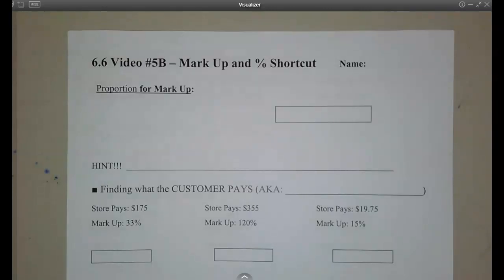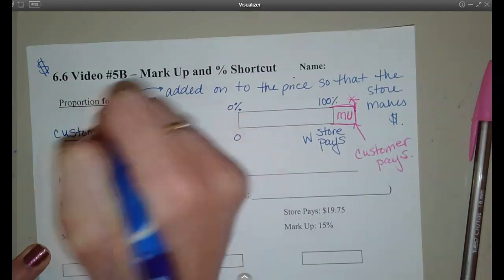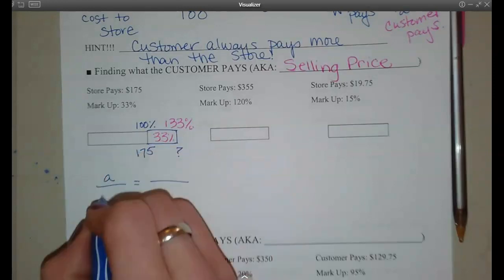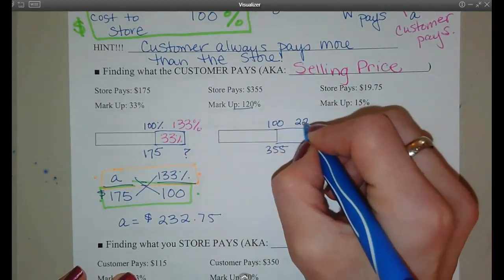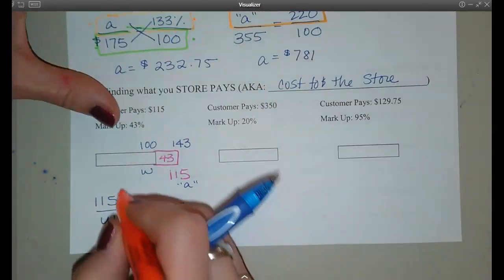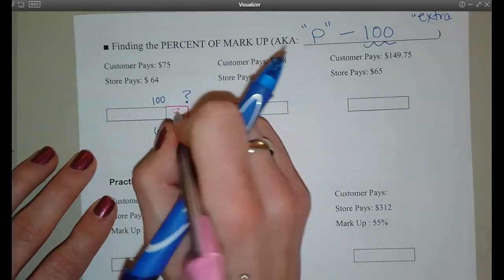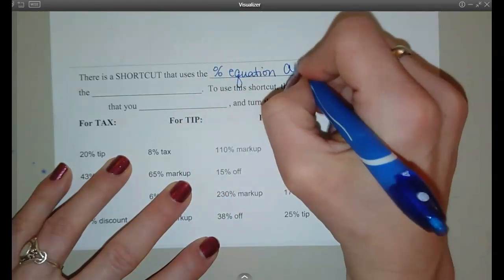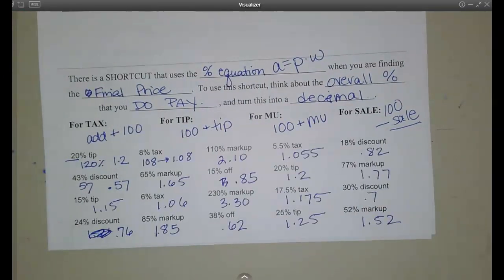ch 6 video 5B markup and shortcut